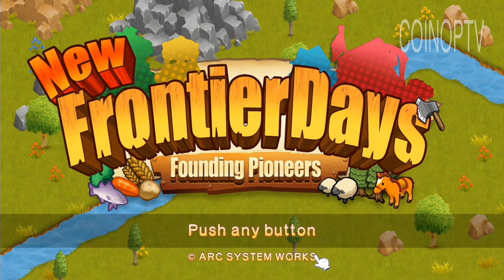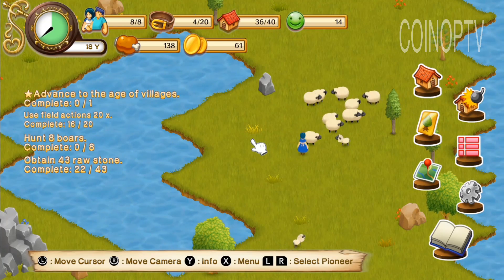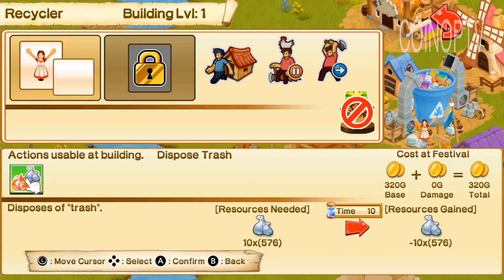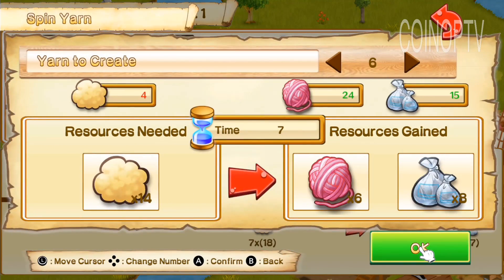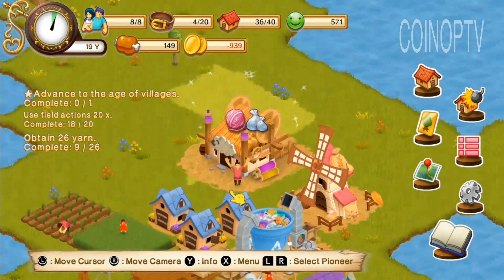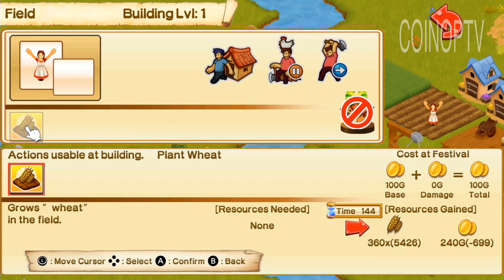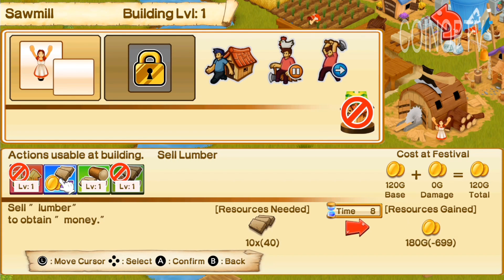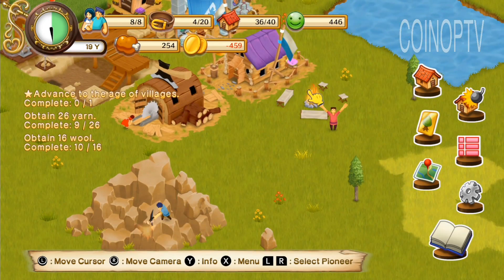New Frontier Days Founding Pioneers Nintendo Switch Review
New Frontier Days Founding Pioneers Nintendo Switch version Review

CoinOpTV produces daily content about the video game industry including gameplay videos, interviews, vlogs, unboxings, product reviews and more with a focus on Skylanders, Lego Dimensions and more! Frontier Days Founding Pioneers review code provided to us gameplay by Brian Bentley.